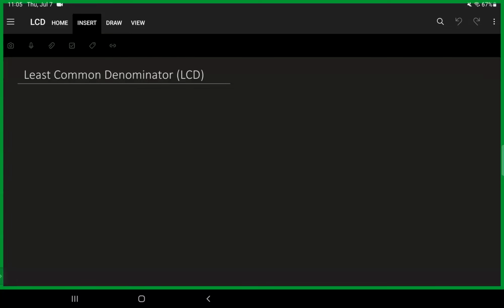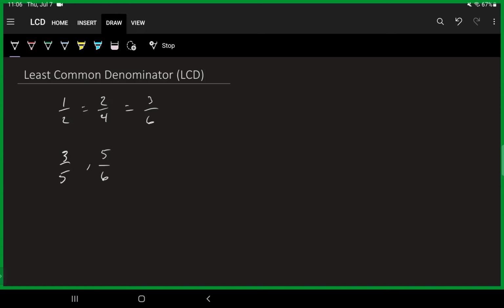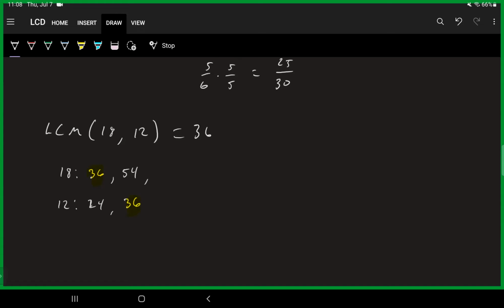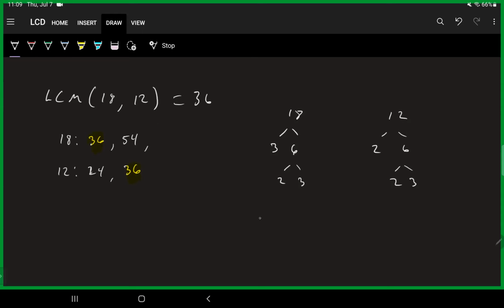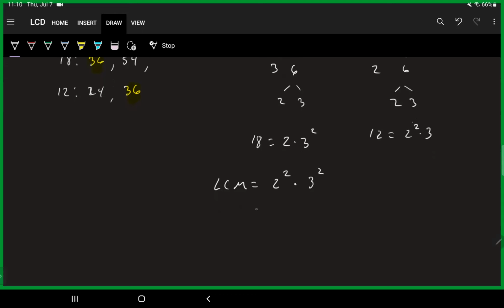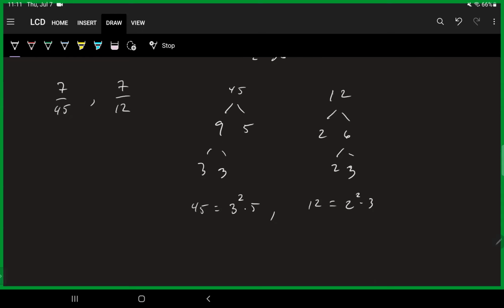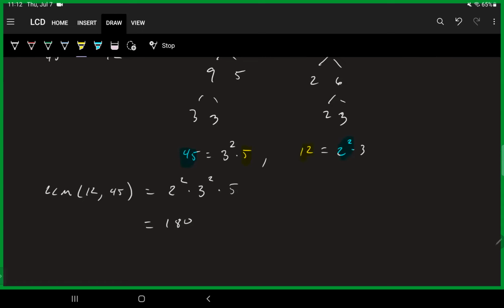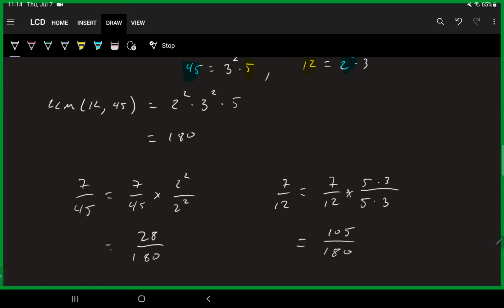7 Least Common Denominator